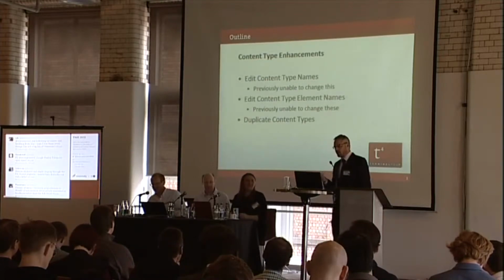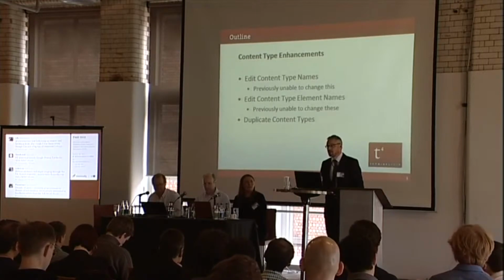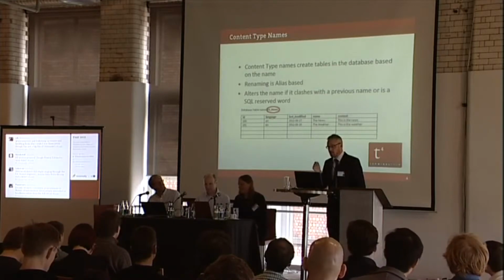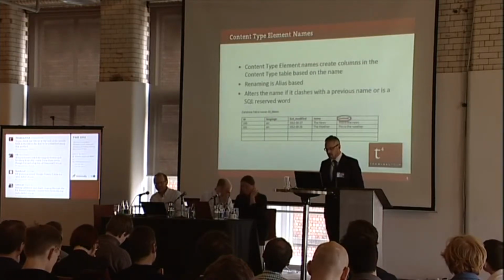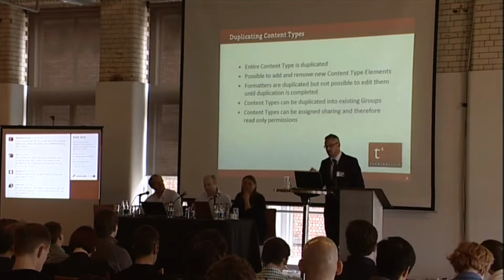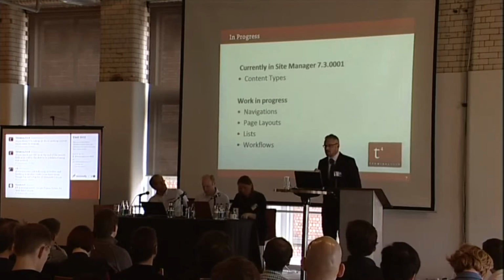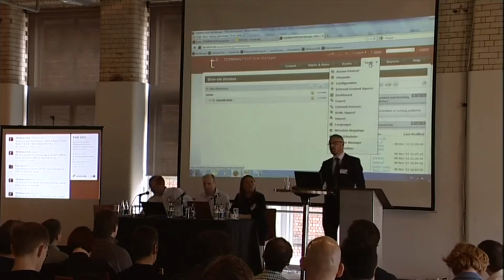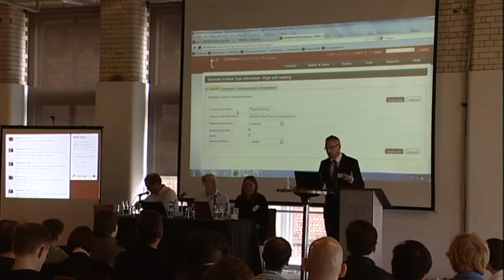TERMINALFOUR T44U 2012 Barry Crocock Content Type Editing